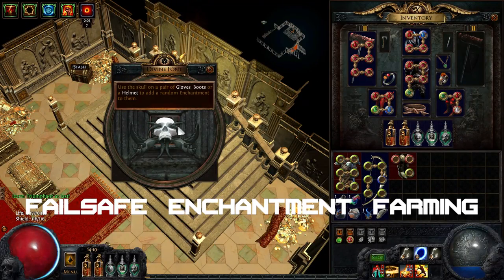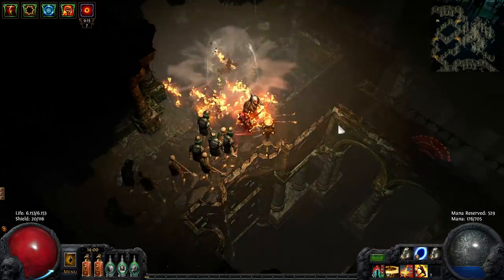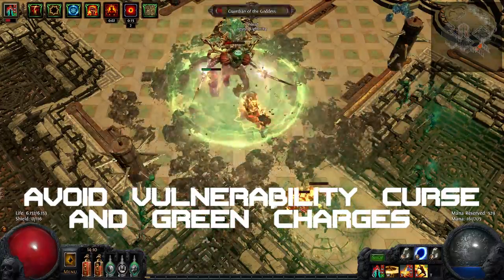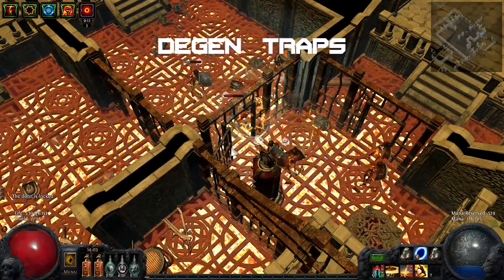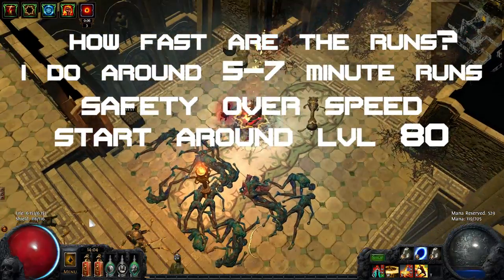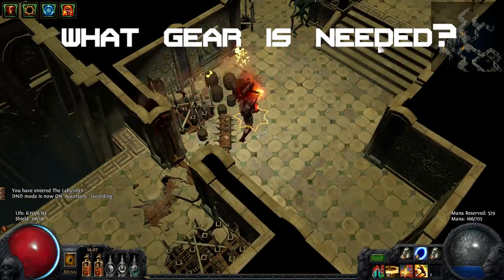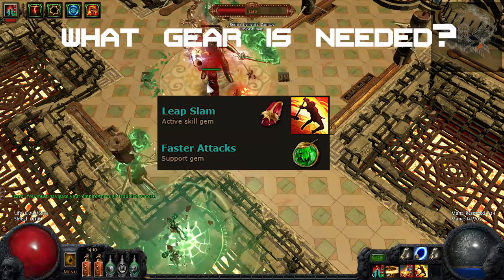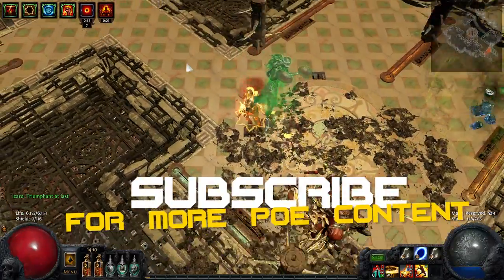Path of Exile 2.2 - Earthquake Labyrinth Farming Build Guide – Easy, Cheap, Safe, Fast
This is a guide to my Earthquake build I used to farm the labyrinth in merciless for enchantments, beating Izaro easily, face tanking him in hardmode for more keys and loot in Path of Exile Ascendancy. Traps can mostly be ignored running this build due to high regen and mitigation from lots of different sources. It makes running the labyrinth very safe and fast even in Hardcore!

Bandits are Help Oak, Oak and Oak

Links
EQ – Less Duration – Melee Phys – Added Fire – Inc AoE – WED

Character: YojiIsTheChamp (Standard cus RIP)